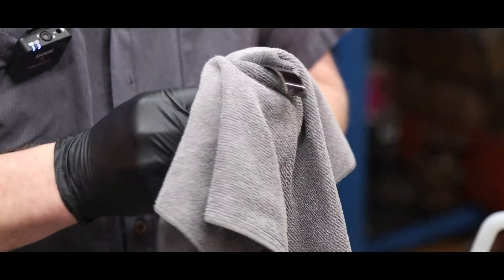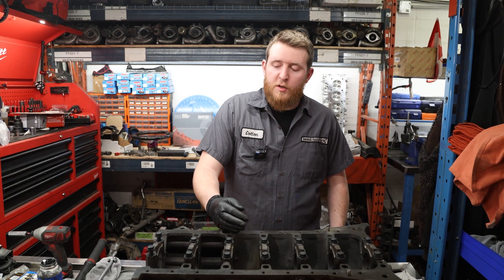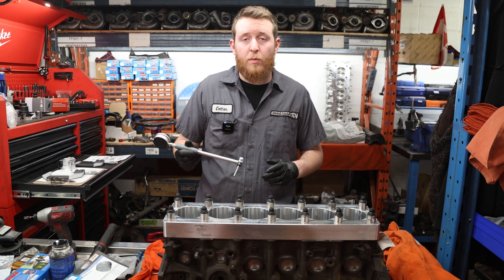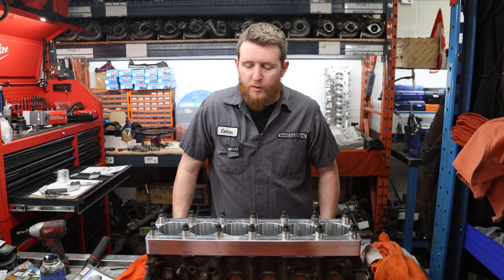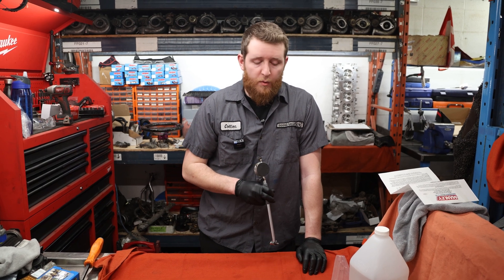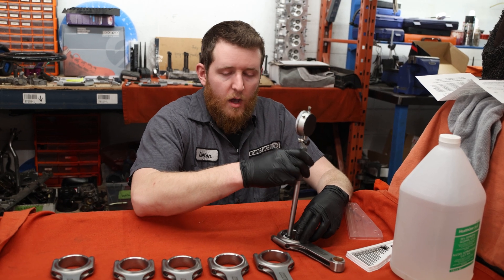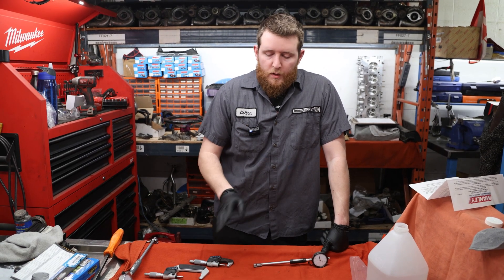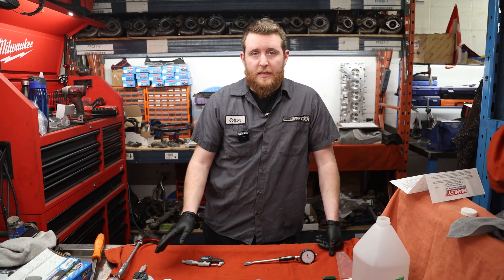2JZ ENGINE BUILD || Episode 3: Verifying Critical Measurements/Clearances Before Assembly.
Welcome to Episode 3 of the 2JZ Full Engine Build Series! In this episode Colton installs the new ACL main bearings he was waiting for to achieve the correct clearances. He also moves on to verification checks on the crankshaft, cylinder bores, & piston pin clearances.